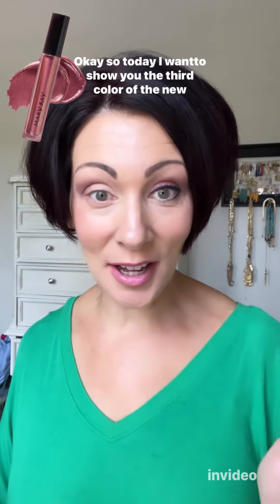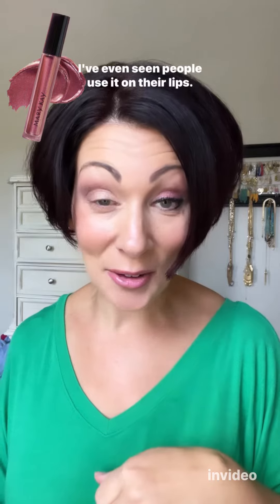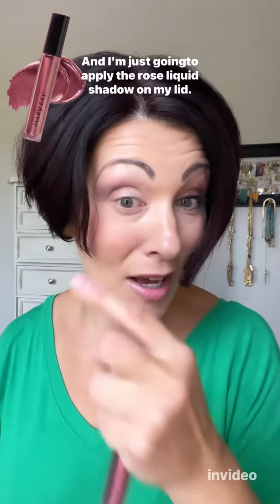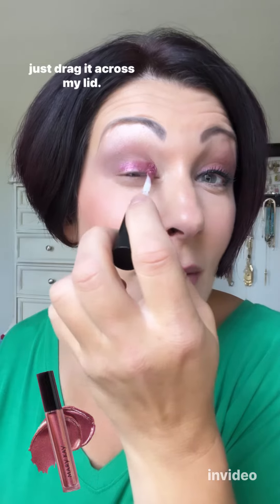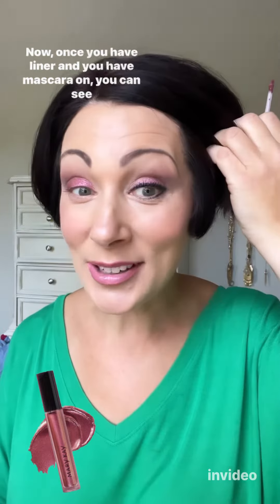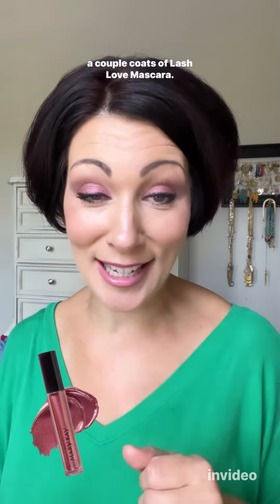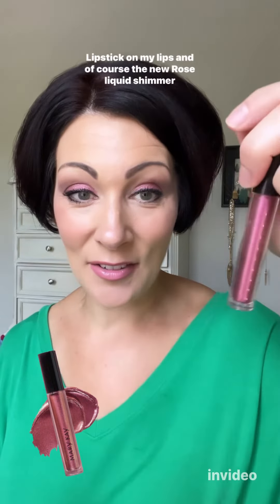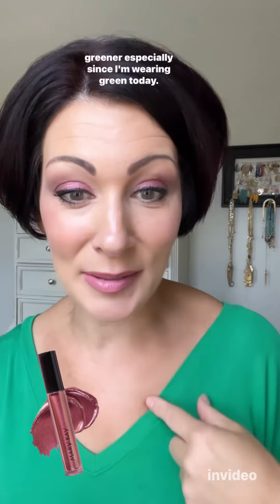New Rose’ Liquid Shimmer Shadow